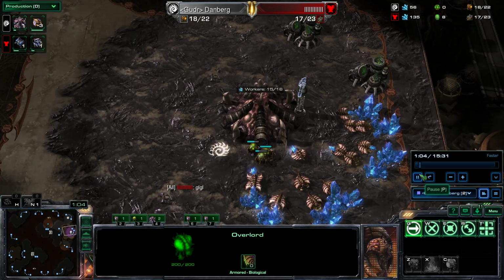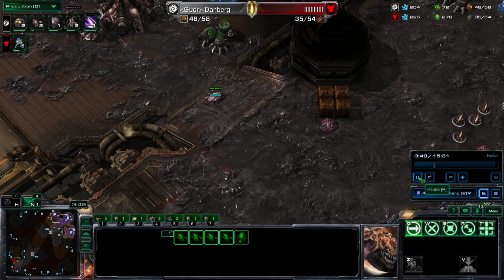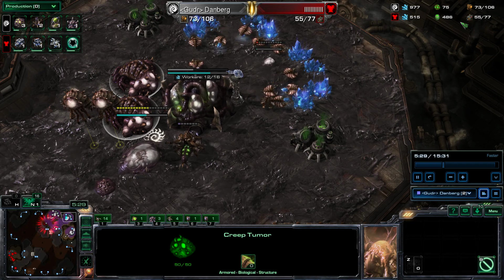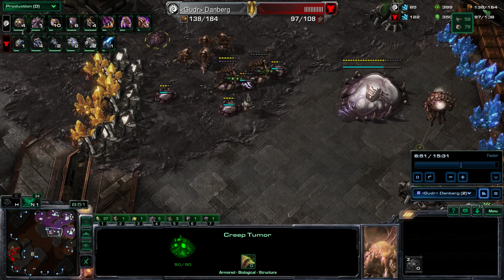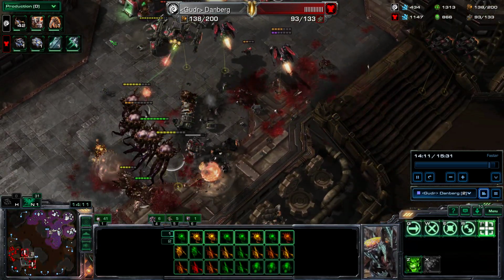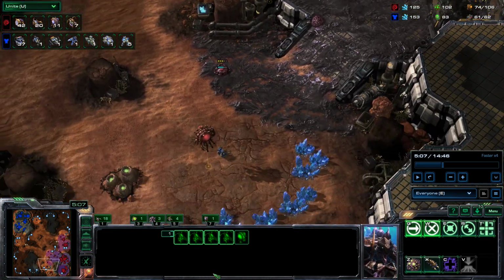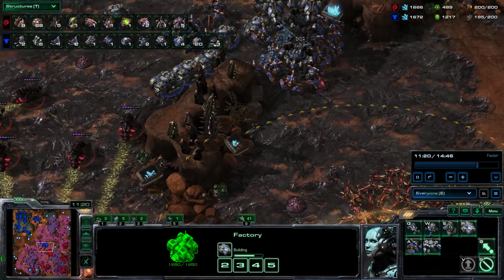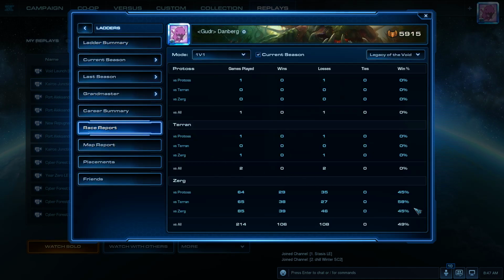ZvT Ling Bane Hydra build order and thought process in Diamond 3900 MMR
I talk about my build order and how I am thinking throught my matches in ZvT.

[The Build]
  16             Hatchery
  18   1:08   Extractor
  17   1:13   Spawning Pool
  20     Drone x 2  (up to 21 and pull drones off gas)

Reaper Defense
  21   2:00   Queen x2   Pull 2 workers off gas @ 158 (60 gas) and move one to 3rd base
  21   2:01   Zergling x 4
  27   2:14   Hatchery
  26   2:18   Overlord
  27   2:29   Metabolic Boost → 3 drones @100g
  31   2:45   Queen #3 (Make at main) + Overlord + Rally workers back into gas
★36   3:10   Overlord and Creep spread
  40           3:19   Queen #4 (Make at nat)(+ ovi if losing 1st one)
  Did 2 drones and rally to gas?

  44   3:25   Queen #5 (make at 3rd) +
            Overlord (can make 1 ling)
             2 Ling (send 2 scouts out to 3rds)

  57 @ 44 workers (be on 44 workers before starting new queens)
 4:00   Queen #6 (@ queen #4 pop)
    Overlord drop
      Zergling x 6

    Queen #7 (@ queen #5 pop) (60 supply)
    Overlord
      Zergling x 6

      4:18   Overlord x 3
      4:31   Zergling x 2

  73   4:40   Lair + SCOUT
    Spore Crawler + drone
       Spore Crawler + drone
        Spore Crawler + drone
        Overlord

  75    5:00   (51 workers 20 lings 7 queens 10 overlords 1 gas)
    Evolution Chamber x 2 + bane nest + 8 workers
      Open 5 gas
      Get to 75 workers ASAP